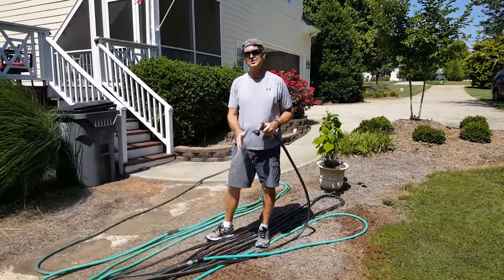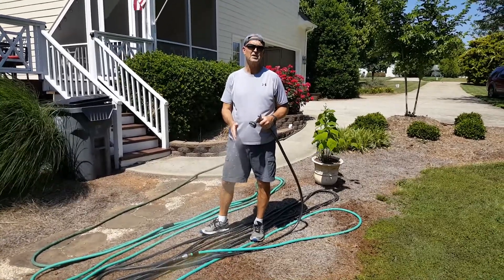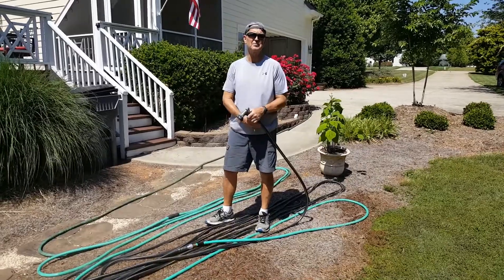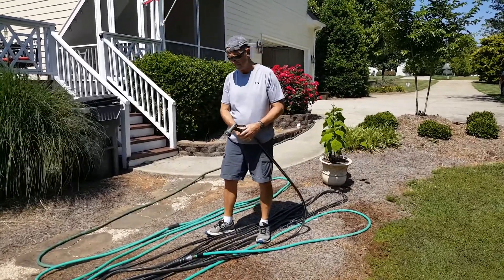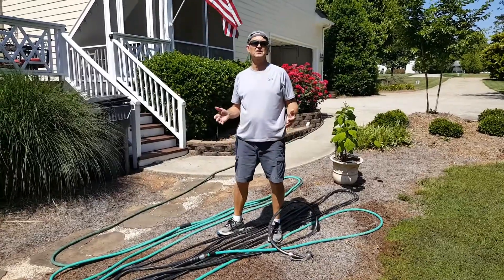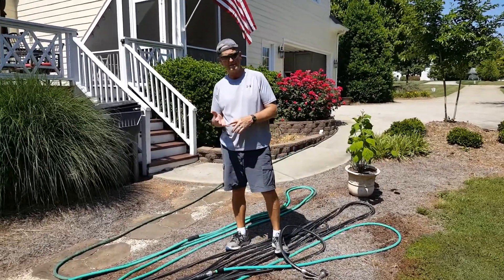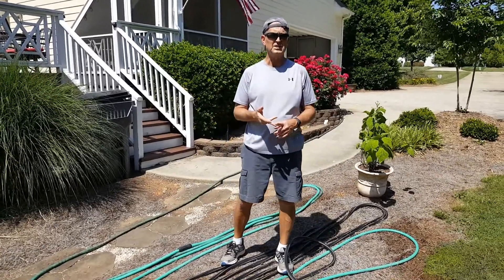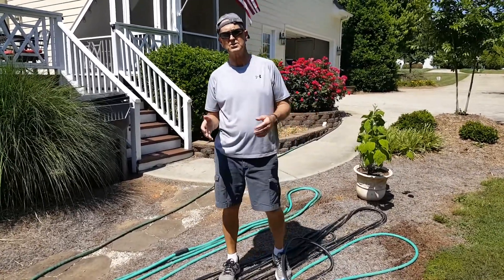Important Video #308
just another important video...